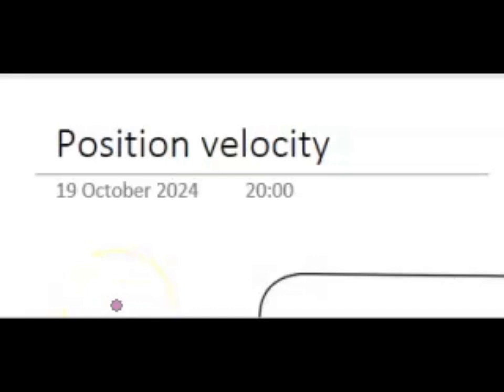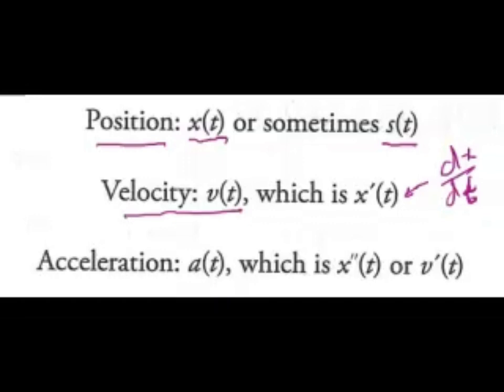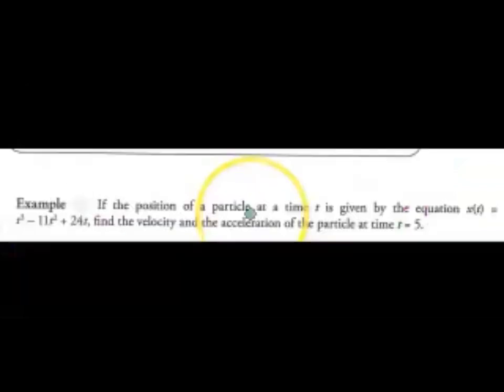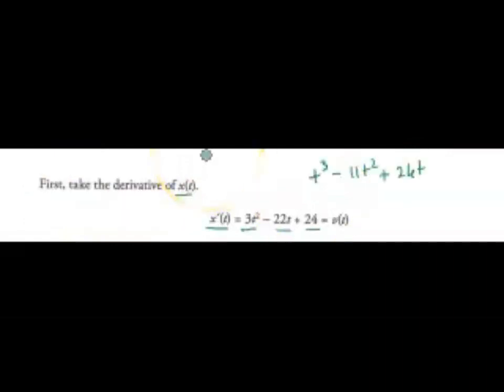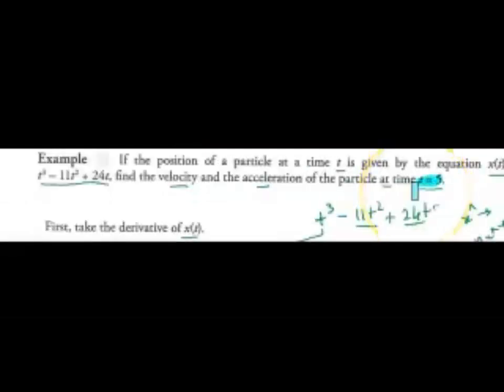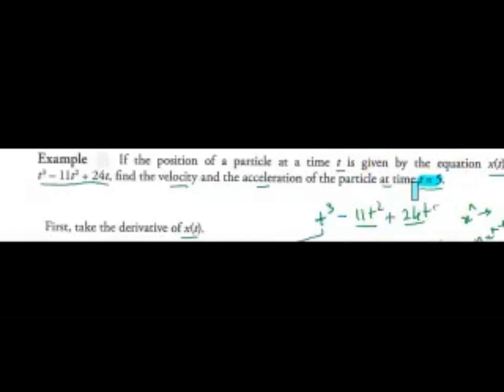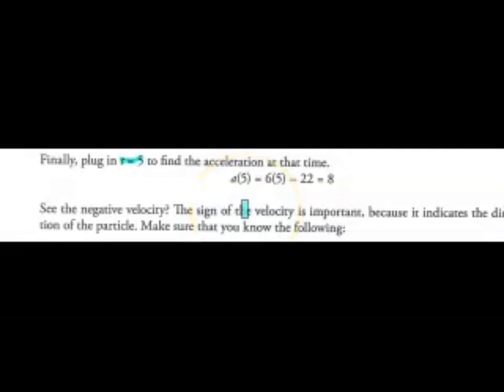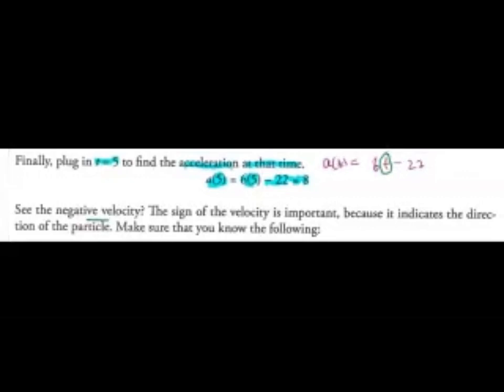Position, velocity, acceleration numerical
Physics Problem based on Velocity acceleration explained and solved in very way.